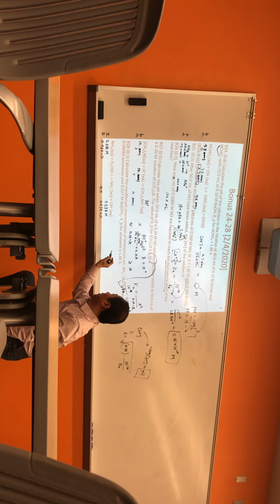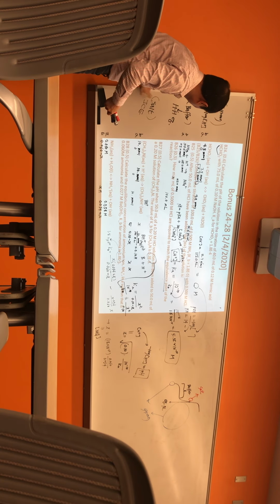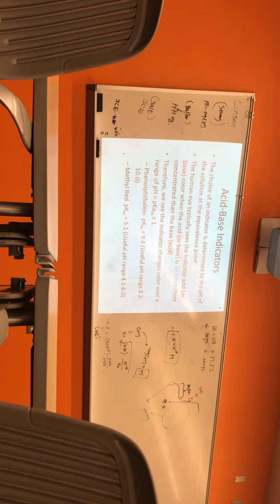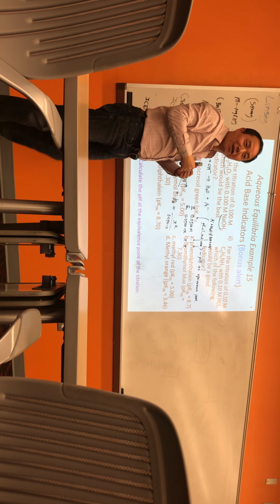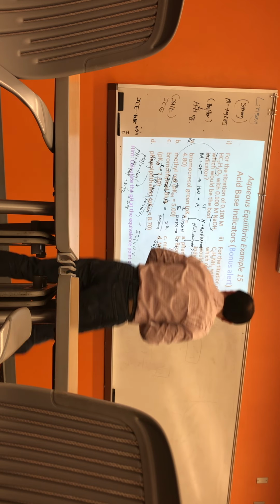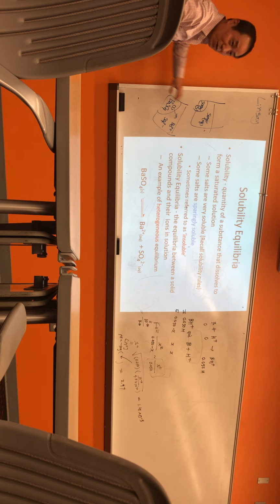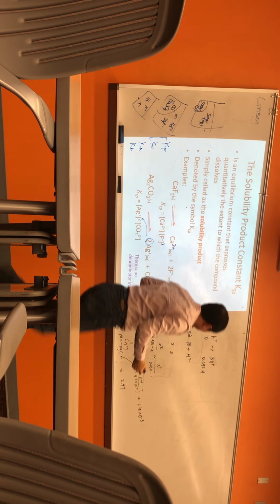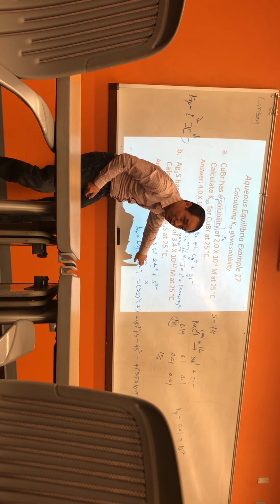CHEM 152 - Lecture 7